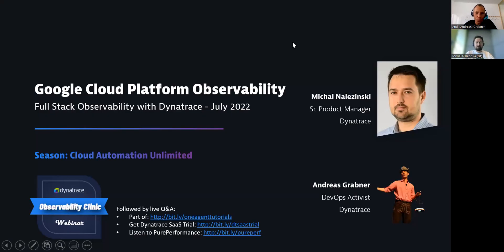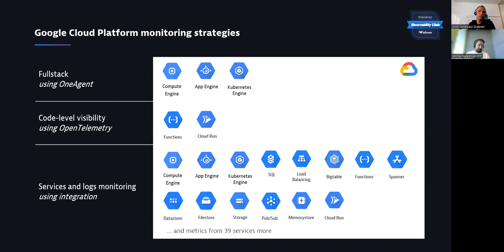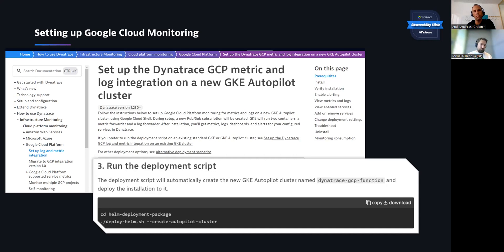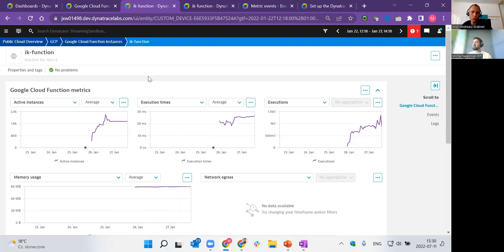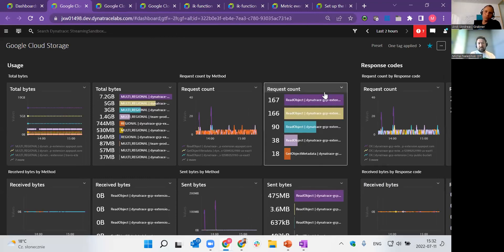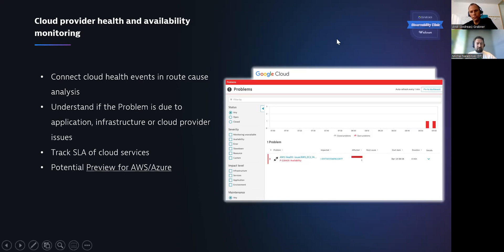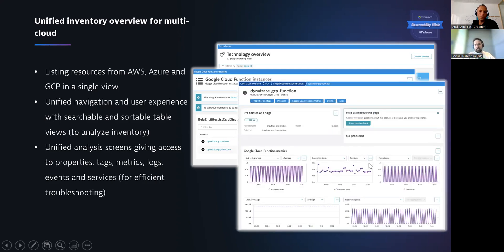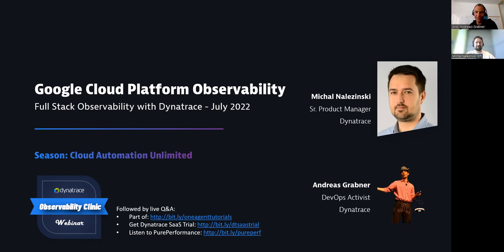Google Cloud Observability with Dynatrace – Update July 2022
Dynatrace aims to provide the same level of full stack observability independent of whether you run your software on-premise, in the cloud, or across hybrid clouds.

To keep up to date with the latest capabilities for our Google Cloud Platform (GCP) users we have Michal Nalezinski, Sr. Product Manager at Dynatrace, give us a quick update on what's new on GCP Observability with Dynatrace.

If you have more questions or want to learn more about our capabilities on GCP check out the following resources:

Chapter List:
00:00 – Introduction
01:35 – Agenda
02:03 – GCP Monitoring strategies
03:40 – Setup GCP Monitoring
04:40 – LIVE Demo GCP Monitoring with Dynatrace
09:20 – What's Next?